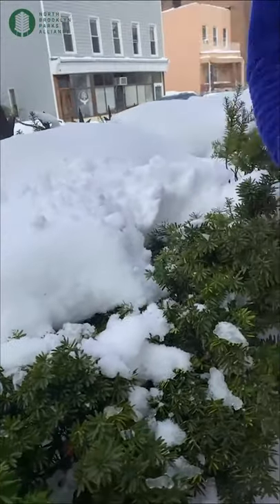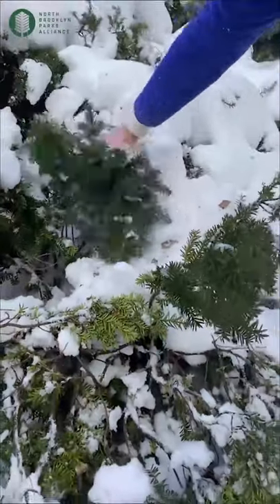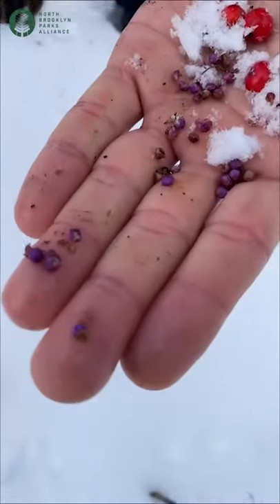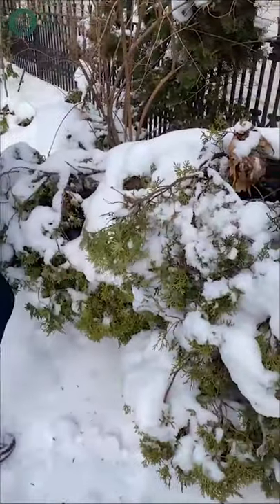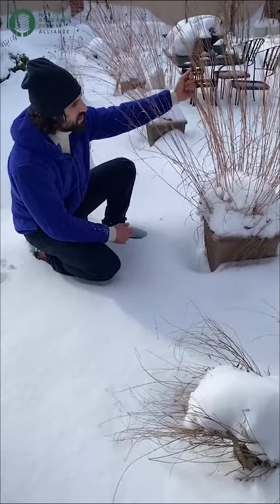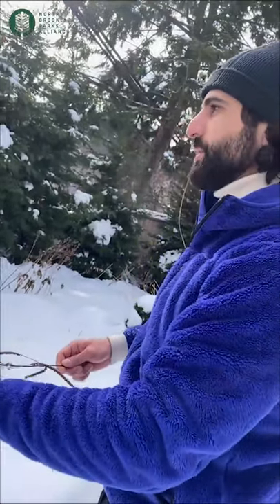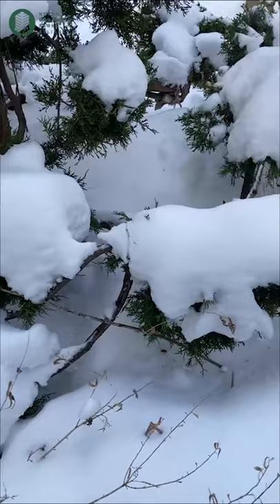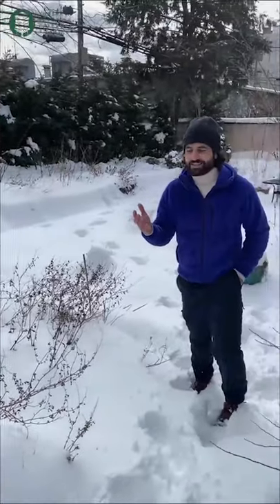askagardener Ep. 1 | Winter gardens: What do I do after a big snowstorm?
Are there several feet of snow in your garden and you don’t know what to do? Should you shake off those branches, or dig out those roots? Maybe you should have wrapped that plant before freezing temperatures set in. Or maybe you should join us LIVE on Instagram this Wednesday at 11 and ask our gardener, Mihalis Petrou, what he does in his demonstration garden after a big snowstorm.

Ask a Gardener
LIVE on Instagram every Wednesday at 11:00 AM
Resources can be found at Fulli Botanical Garden @fullinyc